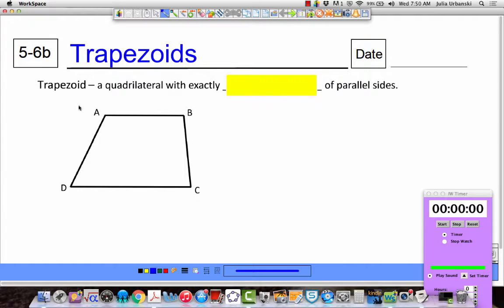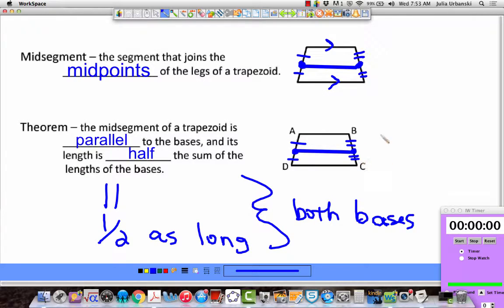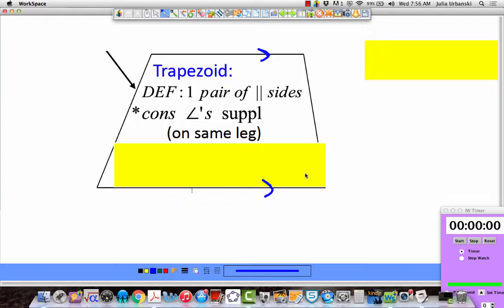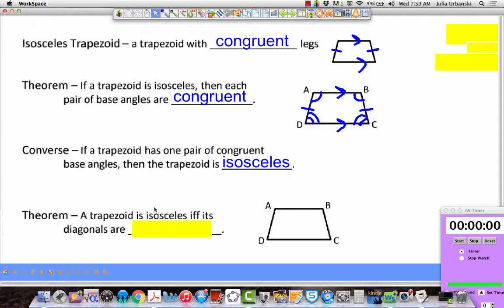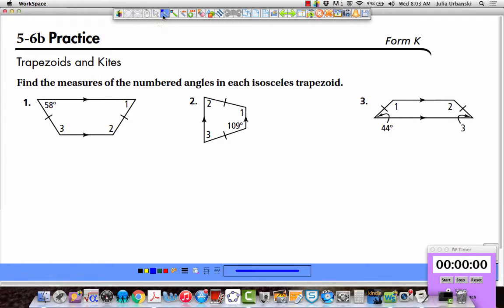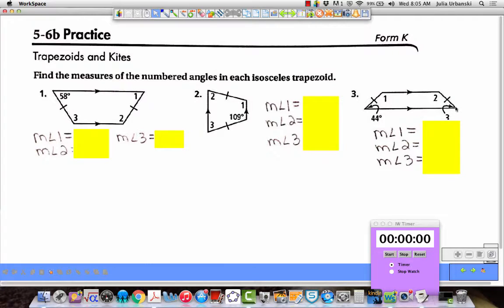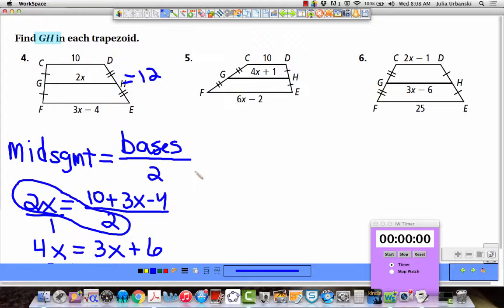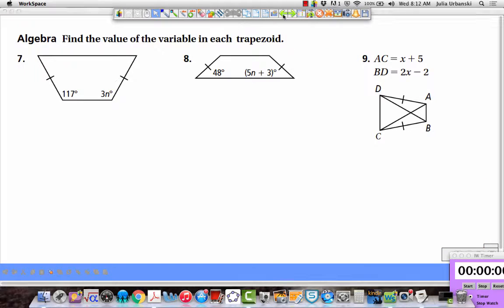M2 5-6b Notes